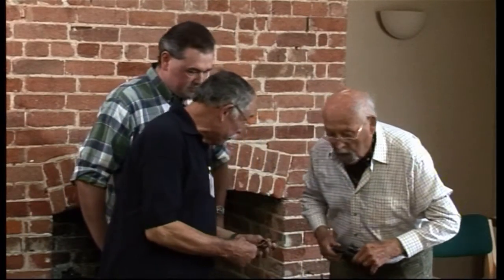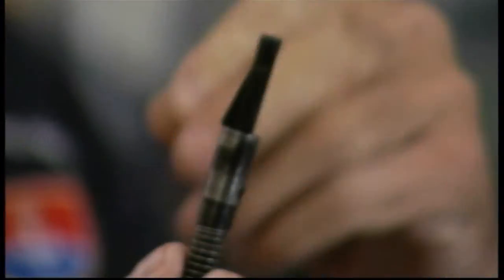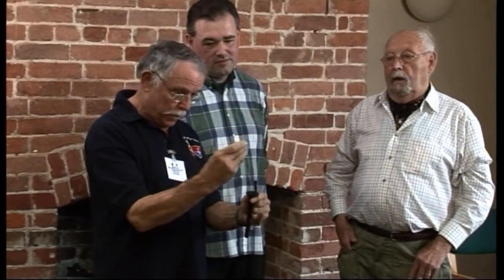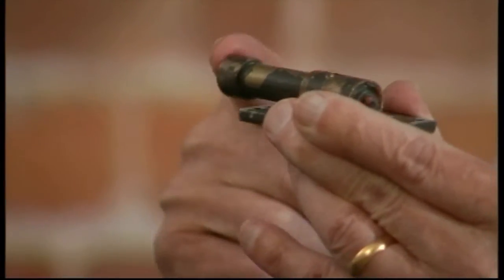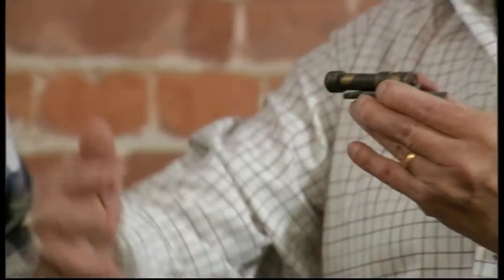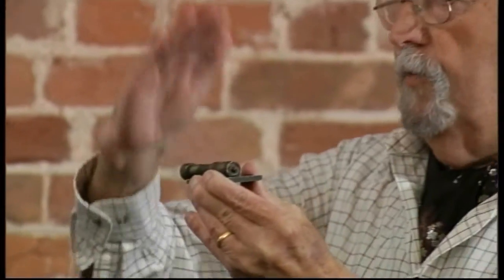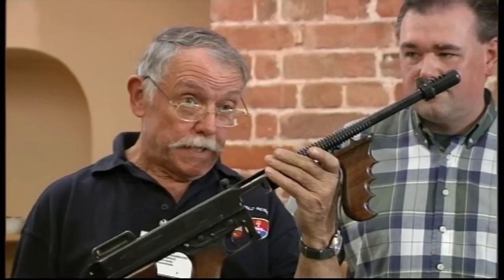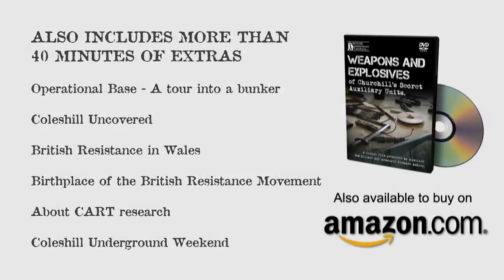Weapons & Explosives of the Auxiliary Units - Extended Trailer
This is a teaser video for the full film. 'Weapons & Explosives of Churchill's Secret Auxiliary Units'.

The Auxiliary Units were to have been Britain's last ditch line of defence, operating in a network of cells from hidden underground bases.

You can read more about these brave men and women